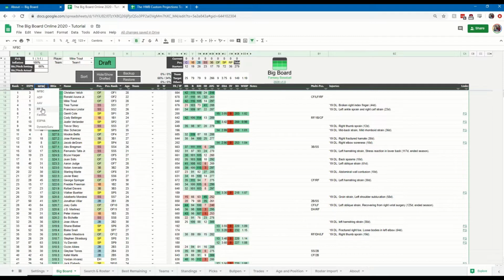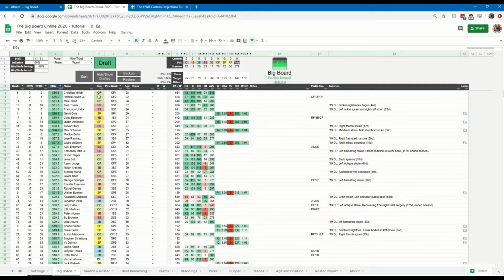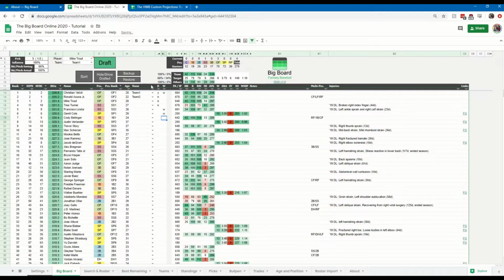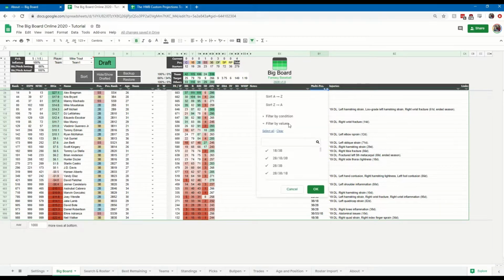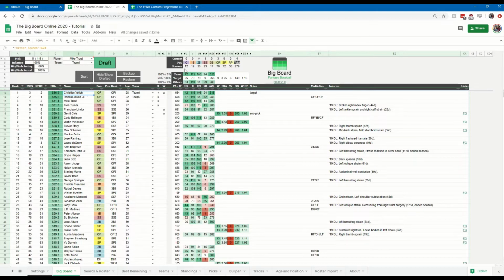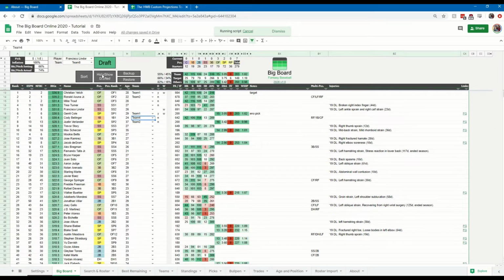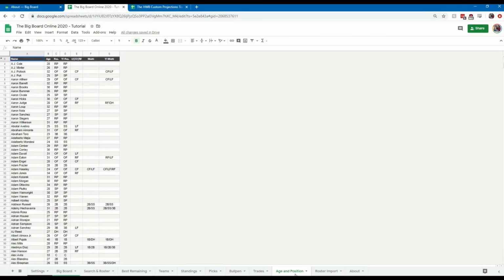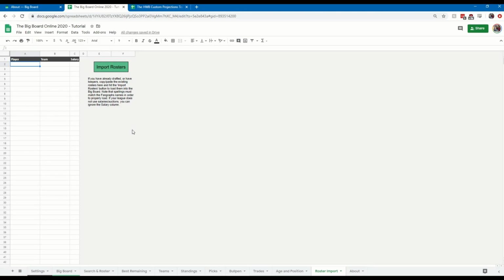Big Board Tutorial - Big Board, Picks, Age+Position, Roster Import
Part 2 of the Big Board Tutorial series.

0:00 Big Board tab intro
0:30 Changing headings - ADP/AAV/rankings sources
2:00 BIGz score (and 5x5z, Puntz, AA values)
3:30 Changing headings - MLB team, BIGz comparisons
4:20 Team, D, W columns (draft, watch list)
5:28 Stats, Notes, Multi-pos. eligibility
6:27 How to use Filter buttons
8:13 More filter options and examples
9:32 Info displayed at top of Big Board tab
11:10 The Draft Button
11:59 Other shortcut buttons (Sort, Hide, Backup, Restore)
13:30 Picks tab
14:32 Age and Position tab
15:55 Roster Import tab